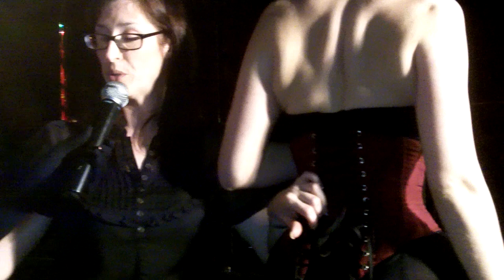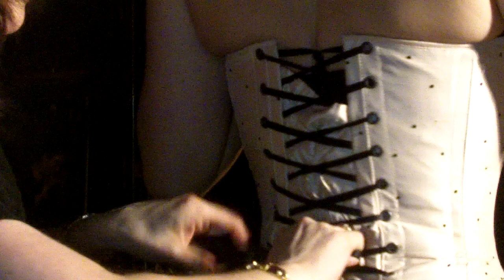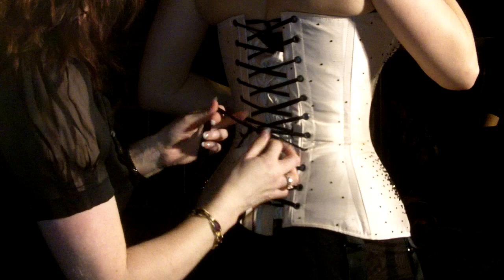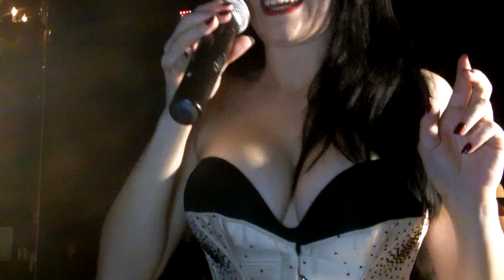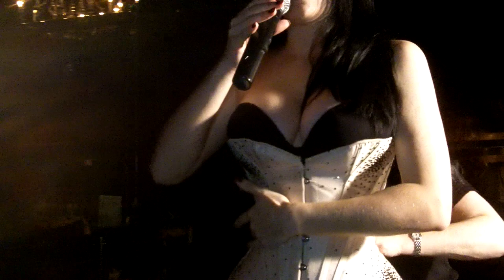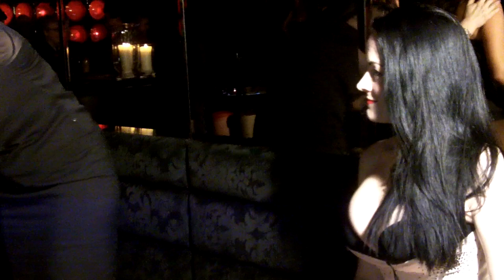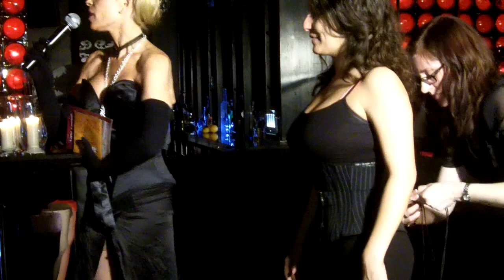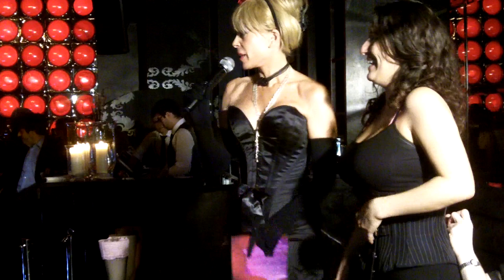The Secrets of the Boudoir - SWISH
11 Nov 2010 17:30

Venue: Amika

The Big Wardrobe and stylist Lupe Castro will be hosting the Secrets of the Boudoir on the 11th November at Amika! This glitzy and glamorous swish unveils all things your mum never taught you:
Learn how to lace yourself into a sexy corset with Cervin
Slide yourself into seamed stockings to make the boys go wild with Velda
Unleash your inner bombshell in a short burlesque lesson with The Kitten Club
Learn how to get silver screen make up and hair (for the pin up within) with The Hourglass
Learn how to choose the best styles for your figure with Kiss Me Deadly
Find out what the next trends in lingerie are with Playful Promises
finishing off with a male burlesque performance and a decadent swish with yummy
cupcakes from Louby Lou's cupcakes!

Clothes to bring for the boudoir swish (up to 15 items):
Party frocks, heels, unopened scents, basques, corsets, robes, garters, masks, chemises,camisoles, nightdresses, babydolls, suspender belts, hair accessories, evening bags, evening gloves, fans and unworn hosiery.